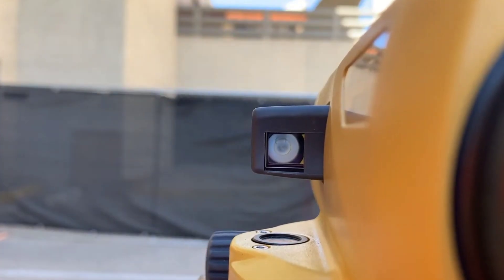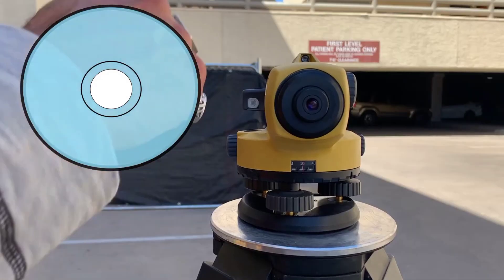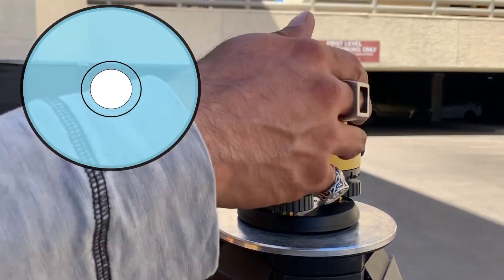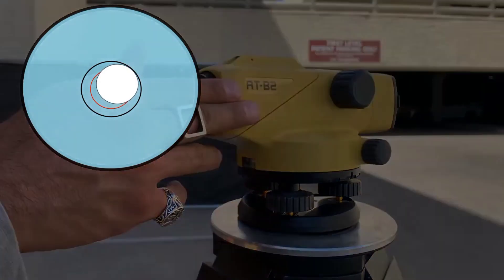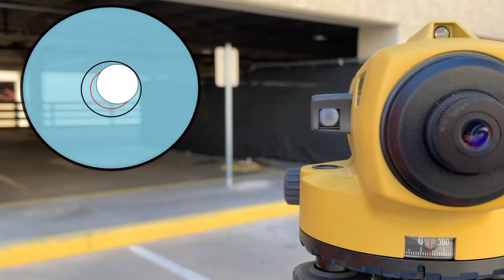Part 3 || How to setup Auto Level || a quick Setup || Engineering Level || Land || Civil Surveying